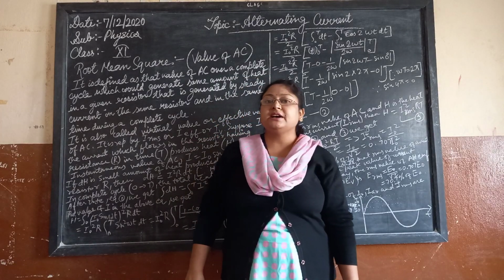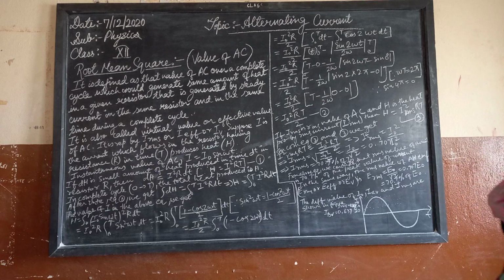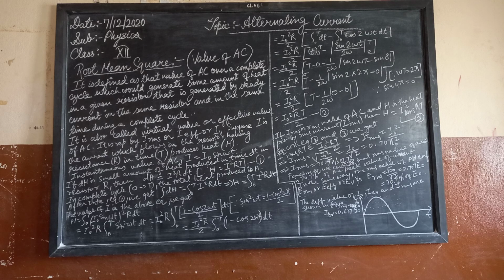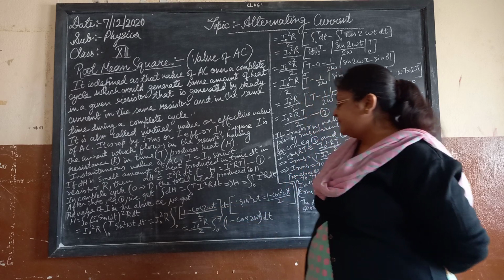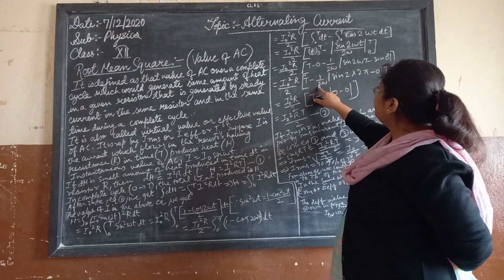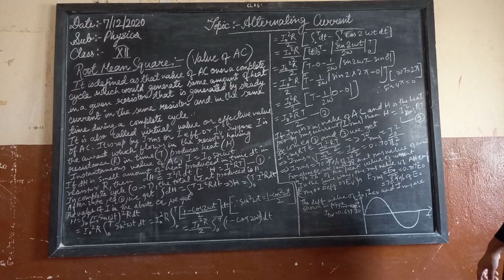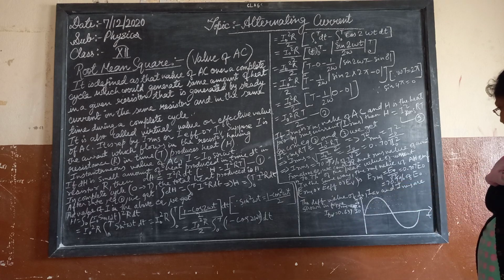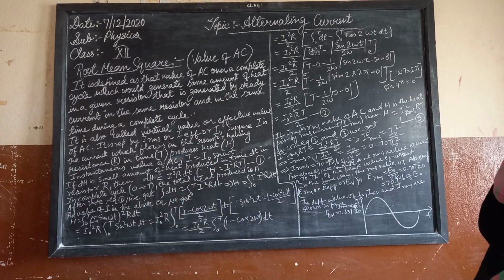Class XII, Sub-Physics, Topic-Alternating Current, Part-3, Junita Mukherjee